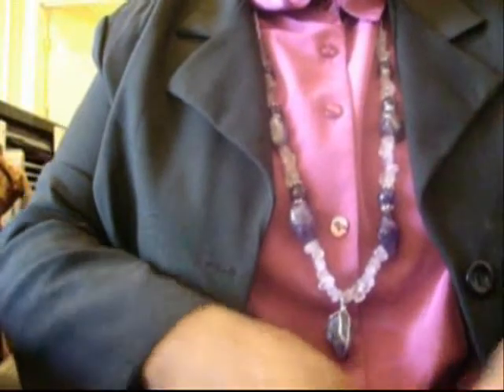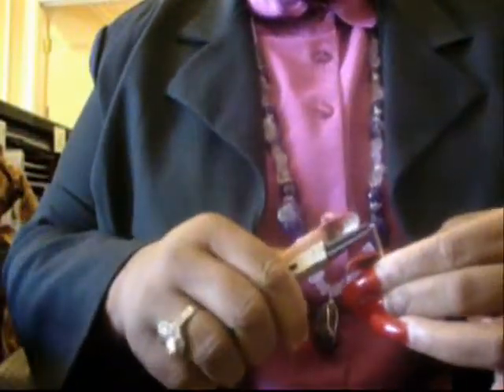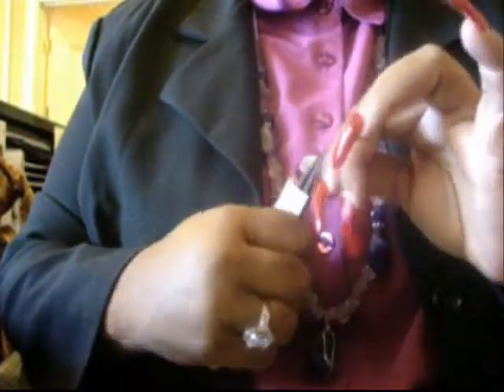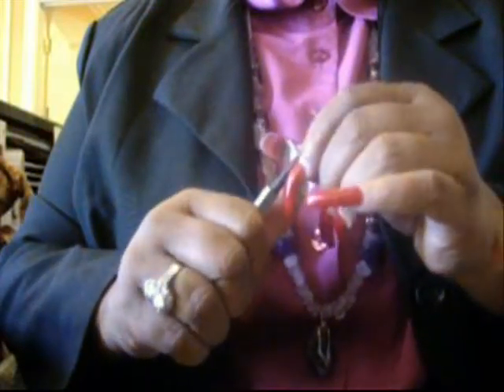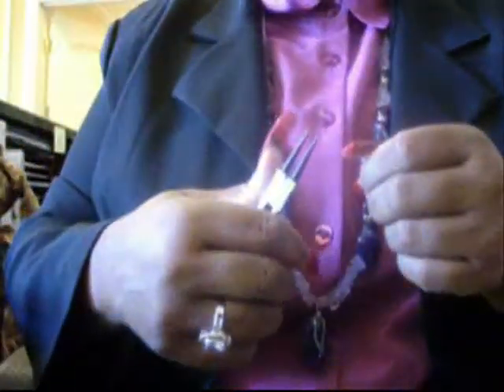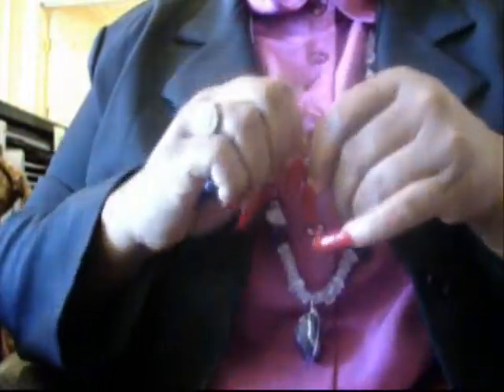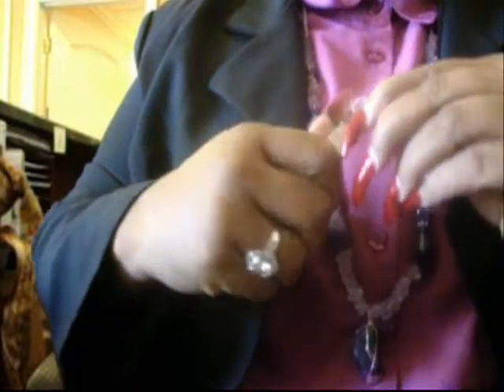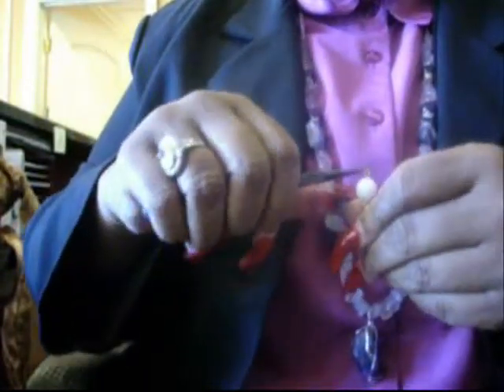UPDATES 5 2 11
it was a very good day